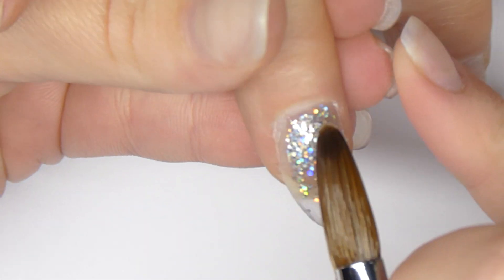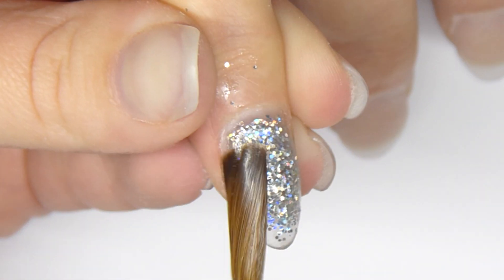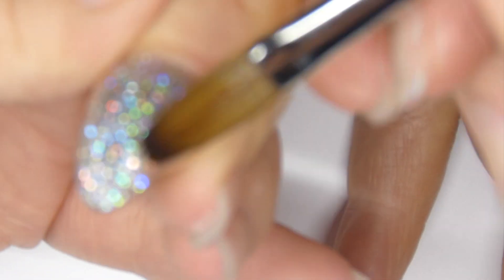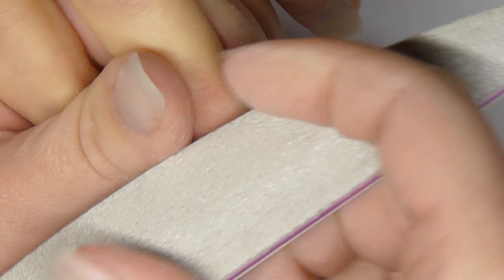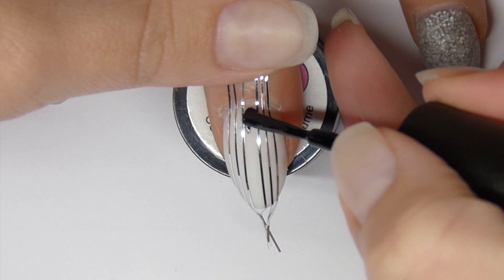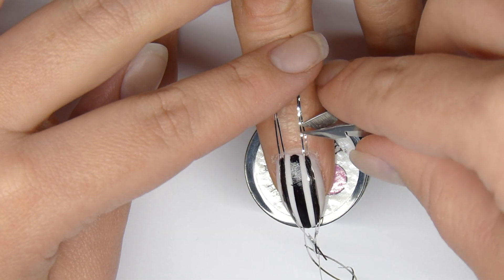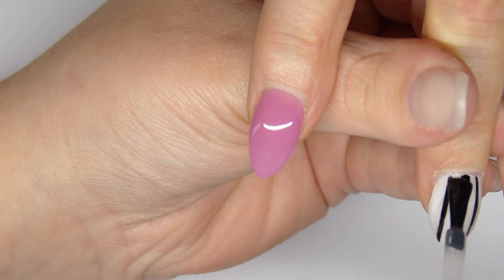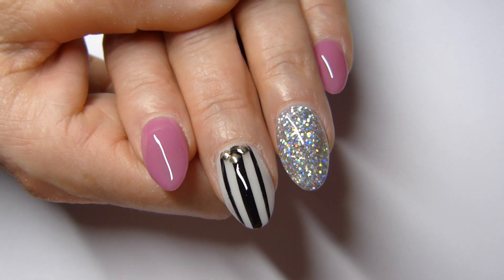How to - Mixed designs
Your nails doesn't have to be the exact same color on all 10 nails. You mix and match. No rules

If you read this, say something about cupcakes :)

Got a question? Check my FAQ's

♕ Extra's ­­­­­­­­­­­­­­­­­­­ ♕

Youtube music